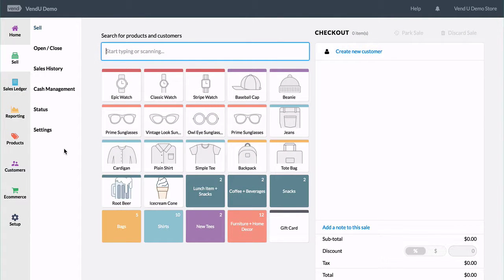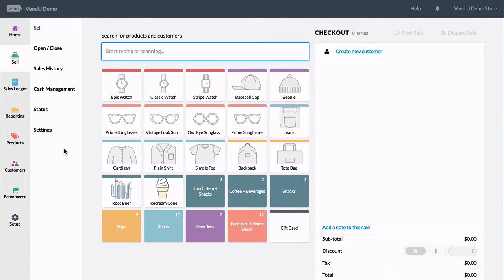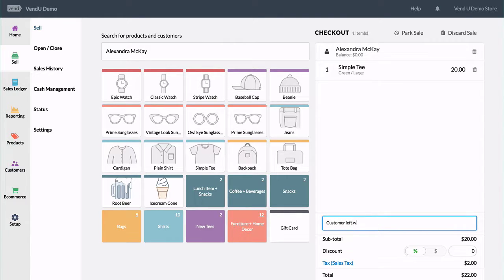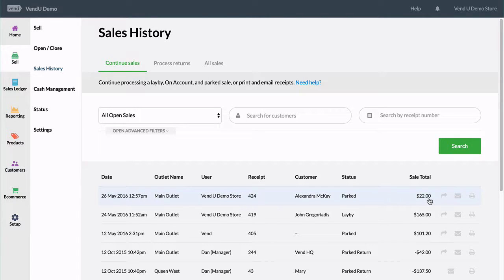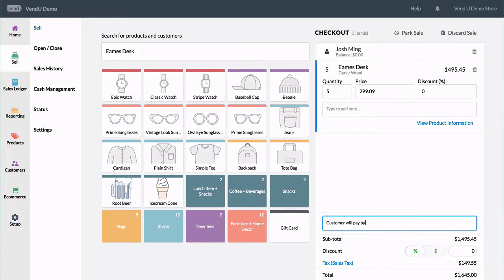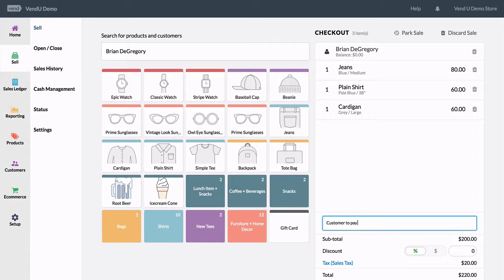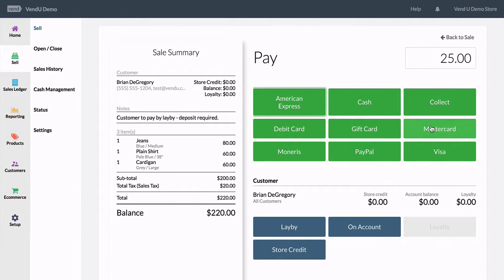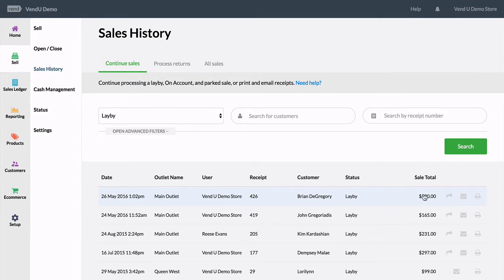Parked, Layby & On Account Sales in Vend | Vend U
Sales can be made and and then processed for payment at a later time. This includes parked, layby and on account sales.